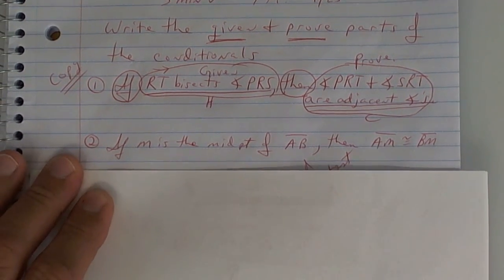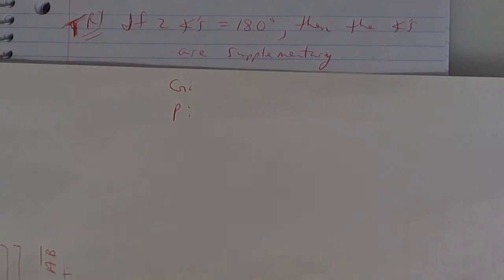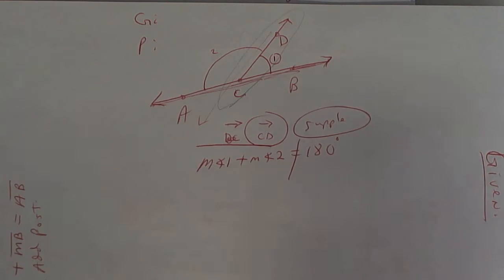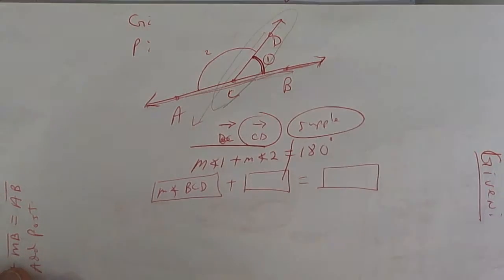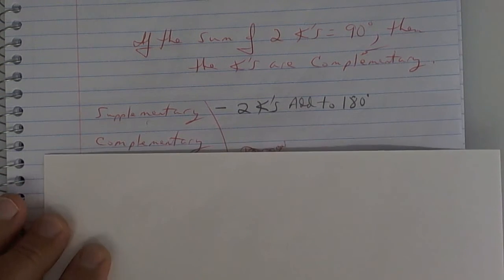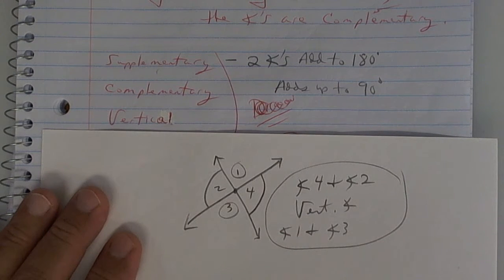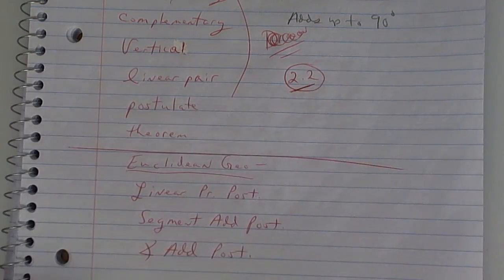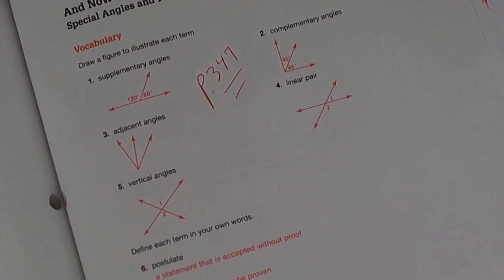9 25 Geo lesson and bell work